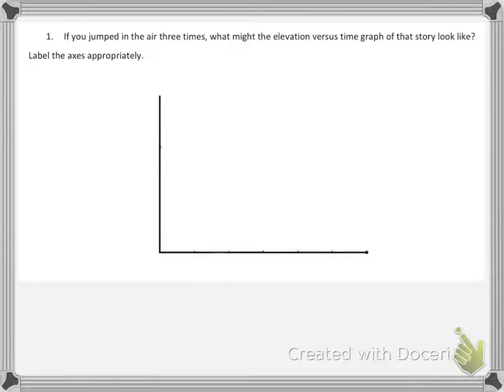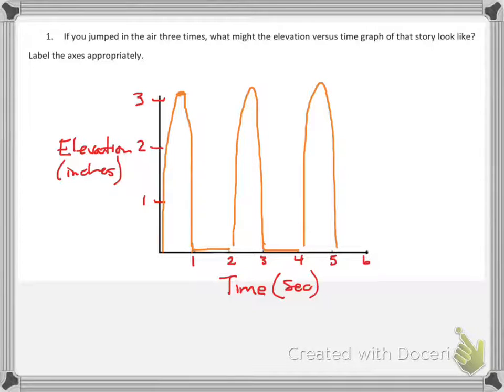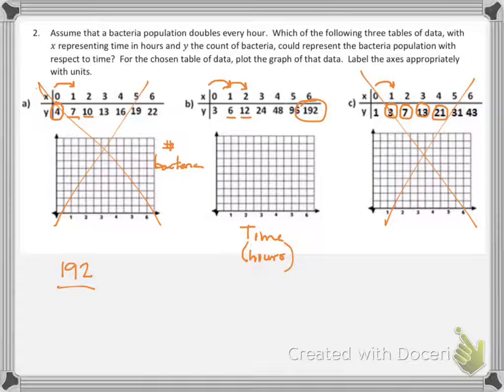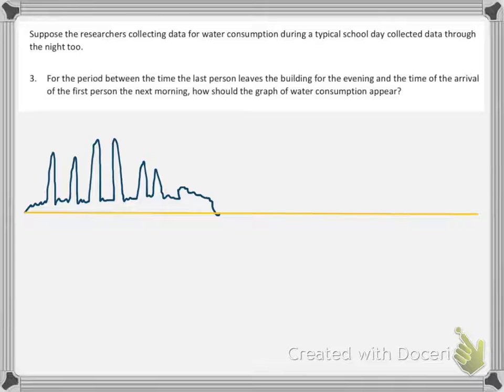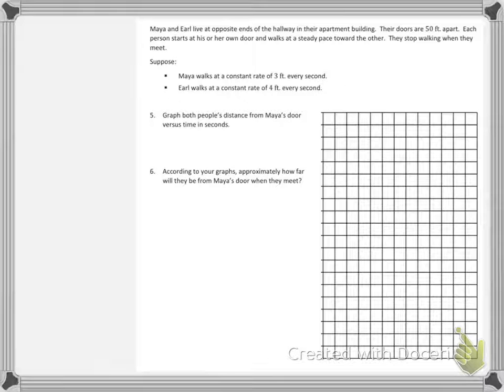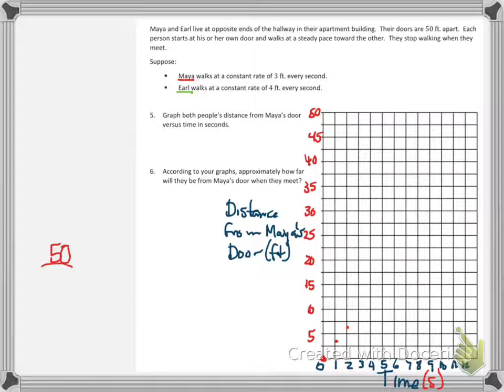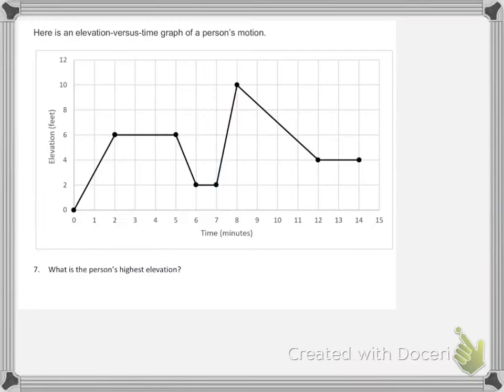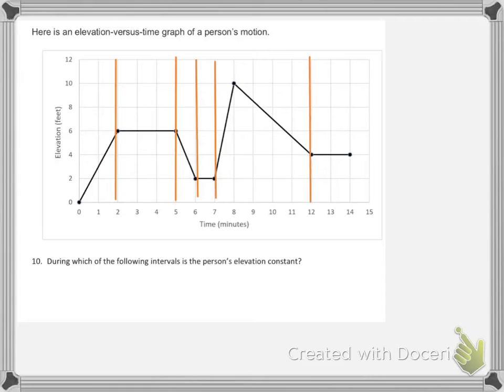Algebra Module 1-Topic A Review Answers